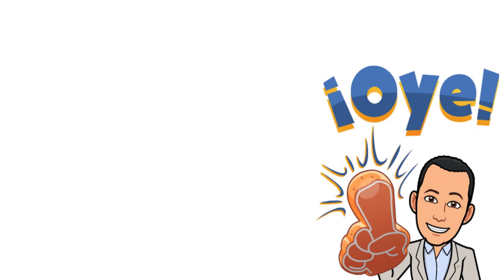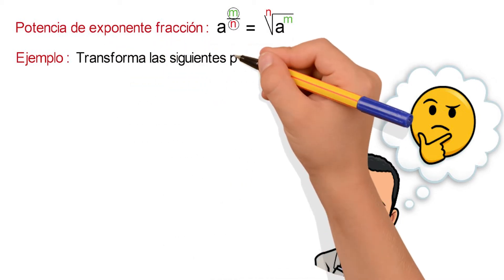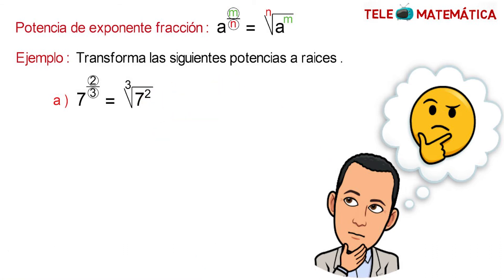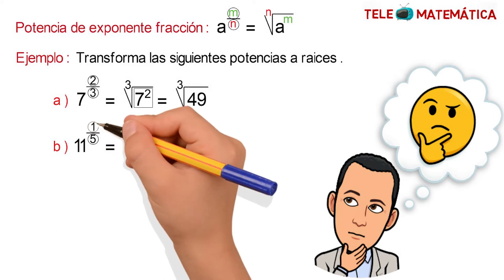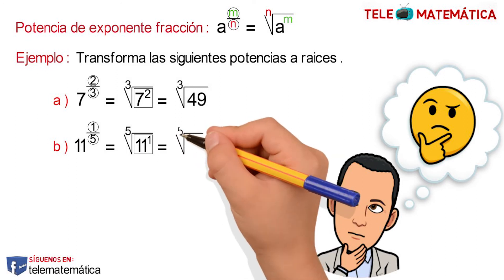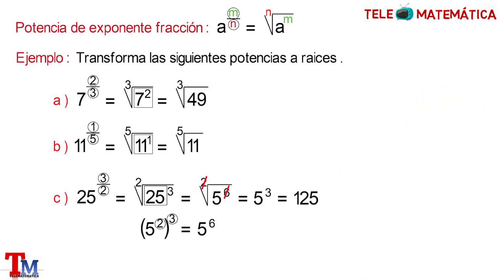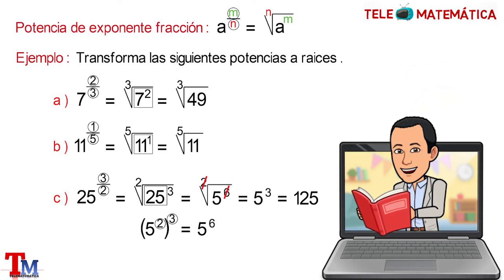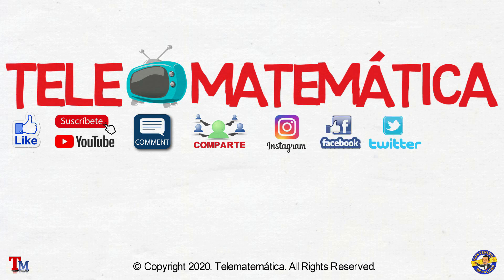¡Domina las Potencias con Exponentes Fraccionarios en 3 Minutos! 📏🔥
⚡ ¿Te has encontrado con una potencia con exponente fraccionario y no sabes qué hacer? 🤯 No te preocupes, en este video te explicaré de manera sencilla y rápida cómo calcular potencias con exponentes fraccionarios sin enredos. 📐✨

Aprenderás:
✅ Qué significa realmente un exponente fraccionario 🧠
✅ Cómo resolverlo paso a paso con ejemplos claros 📊
✅ Trucos para calcular rápido sin cometer errores 🚀

¡Dale play y conviértete en un experto en potencias en minutos! 🎥🔥